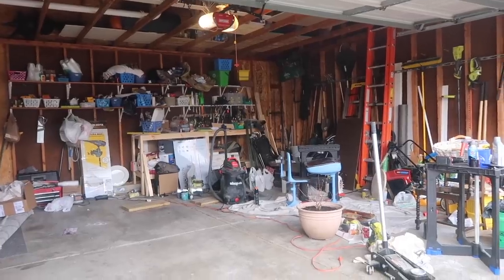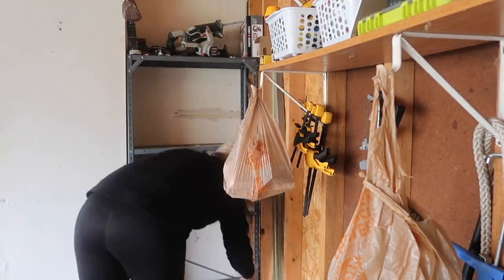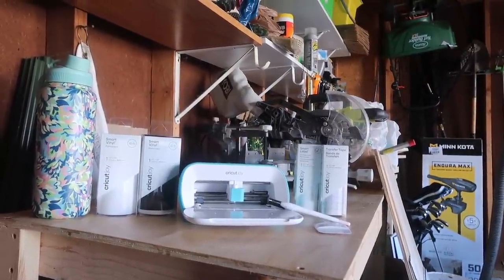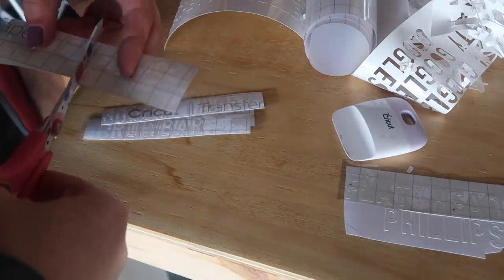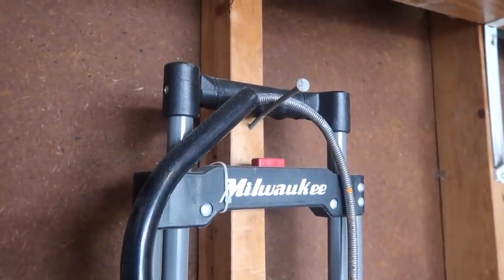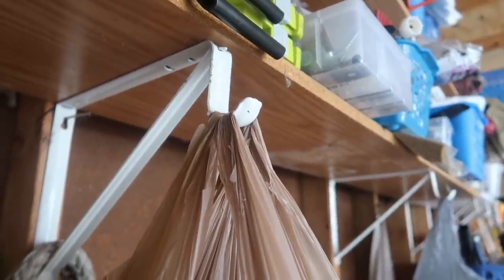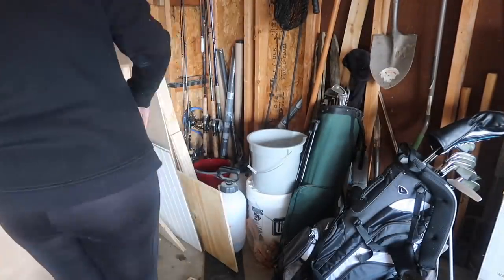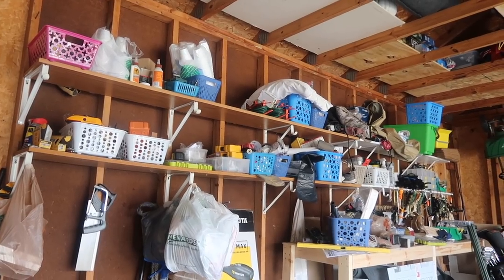CHEAP Garage Organization Ideas + how to make labels with your Cricut Joy! | Cricut Joy Tutorial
Hi friends! Today we are tackling some spring cleaning in the garage. Our garage was looking a little drab and messy, so I did a quick weekend clean and declutter. And along with the help of my Cricut machines, made some cute and functional labels so we can keep it clean and organized!

🗣 THINGS I MENTIONED/USED
CRICUT SUPPLIES:

Dollar Tree Buckets & Jute Twine I had on hand.

GROVE COLLABORATIVE, you can get a FREE Mrs. Meyers 5-Piece Set with this
Use it and you'll get a ton of free goodies with your first natural products order from Grove Collaborative.